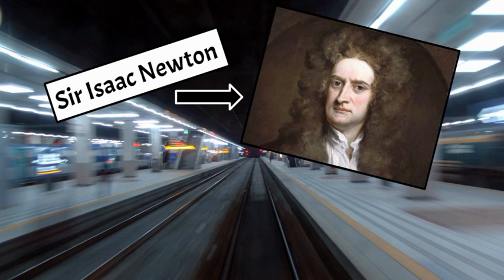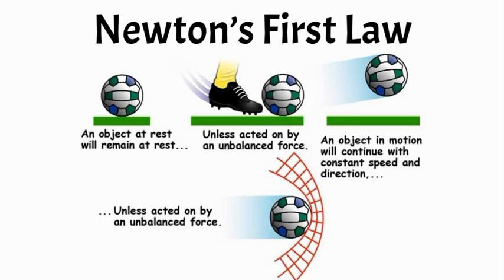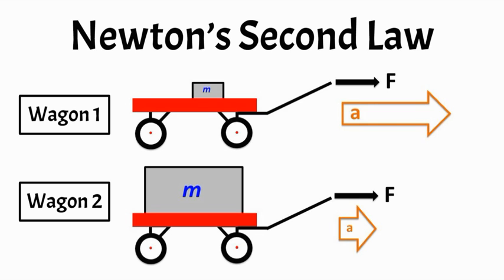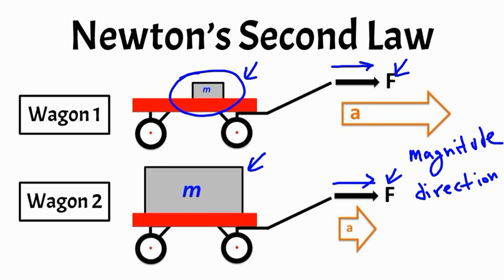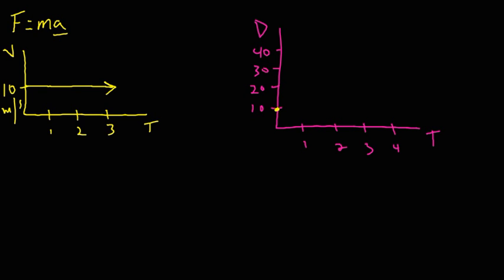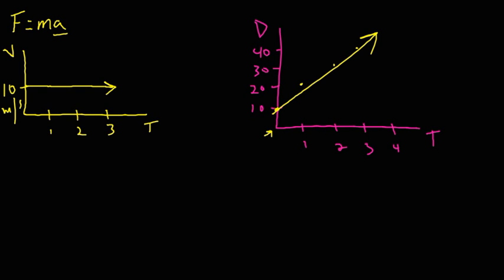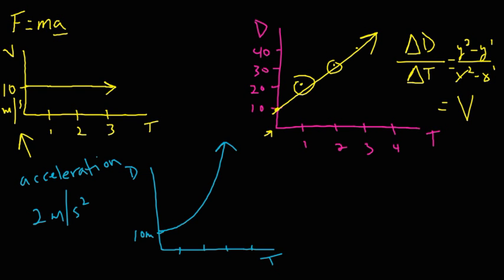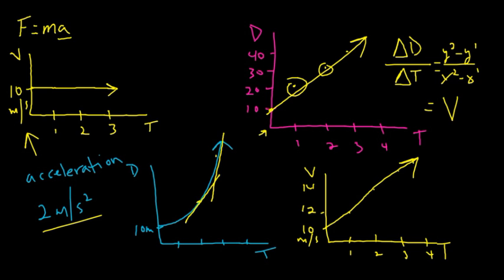VPSLM Module 1 Part 1 Motion and Forces*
This video is part of the MCPS Virtual Physical Science Learning Module for high school students.  This is Module 1 - Part 1 on Motion and Force.

Video by M. Johnson